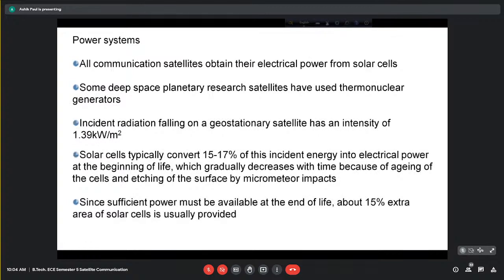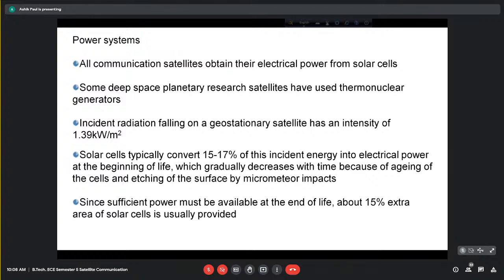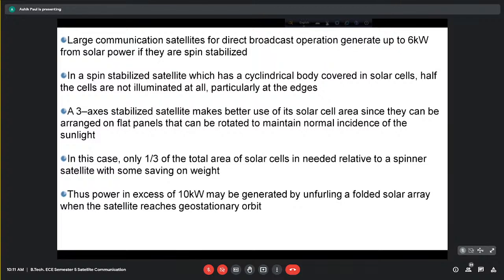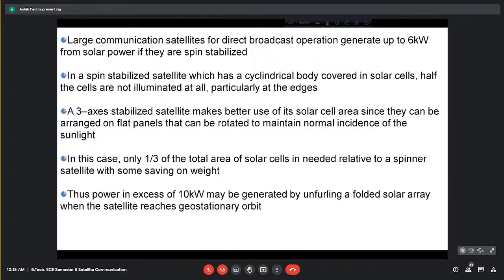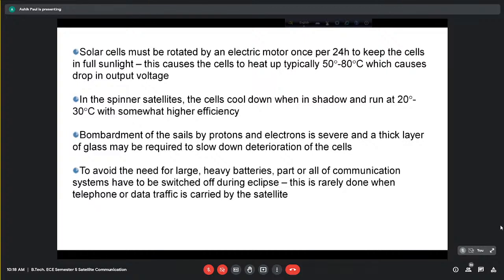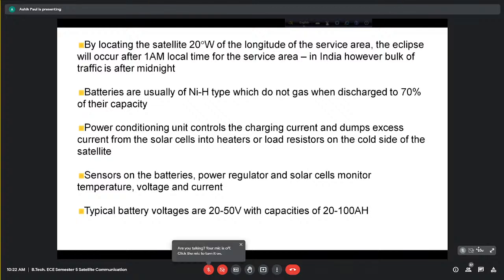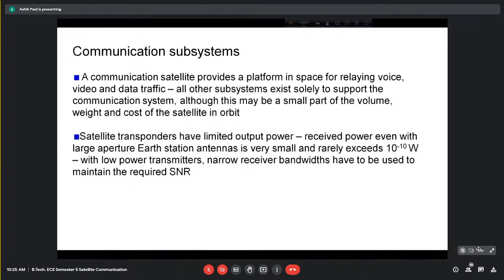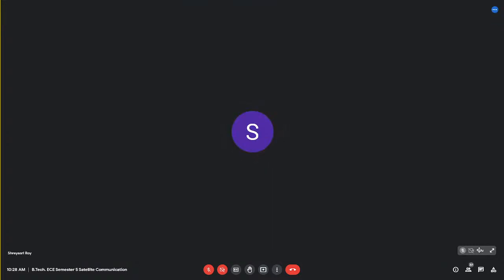ECECU AP Sir 7(2/2)